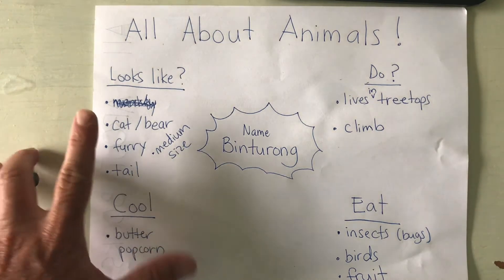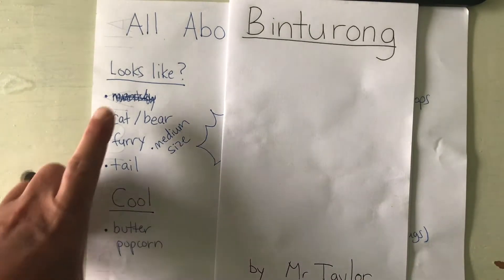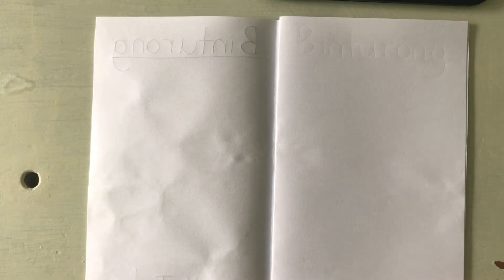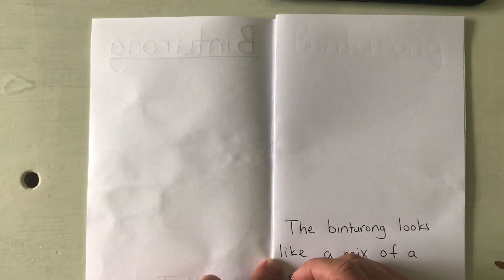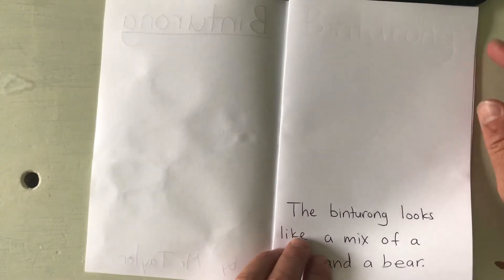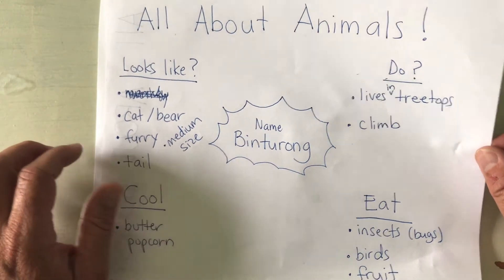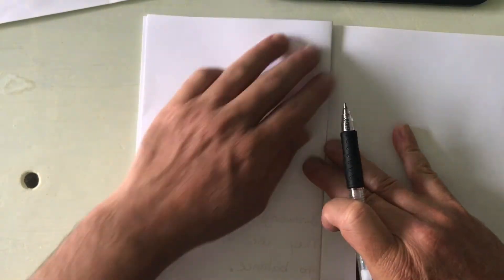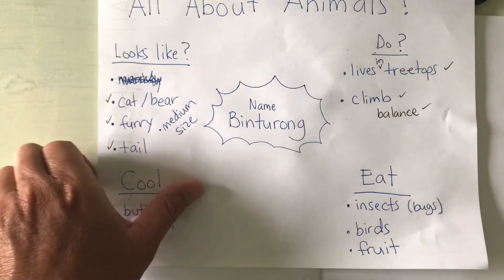Organizer To Book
My process of writing a book.  First, I made a paper to help organize my ideas.  Then I used it to write my book!